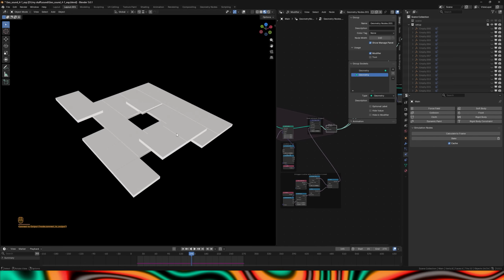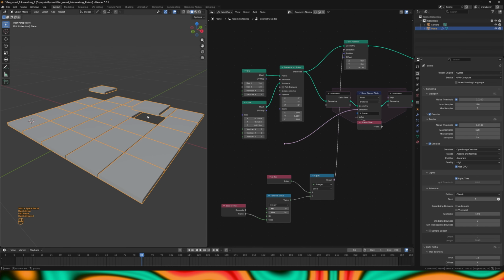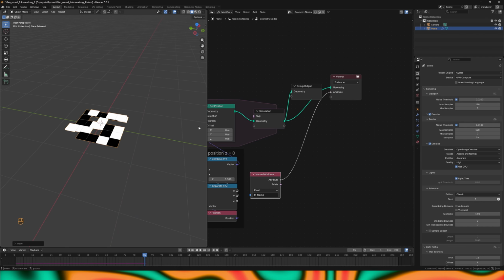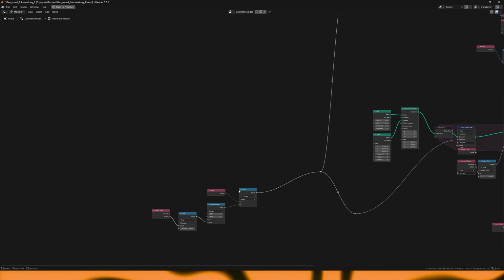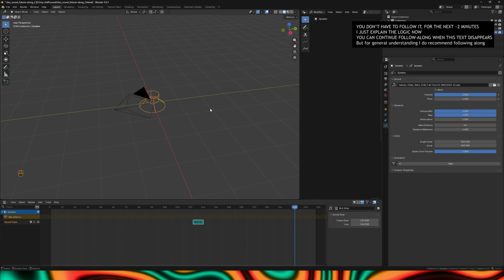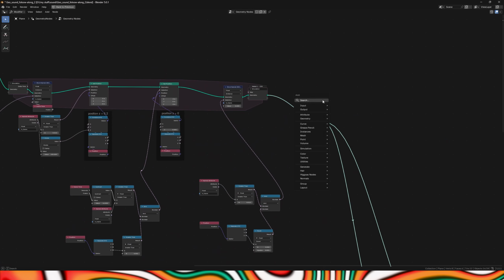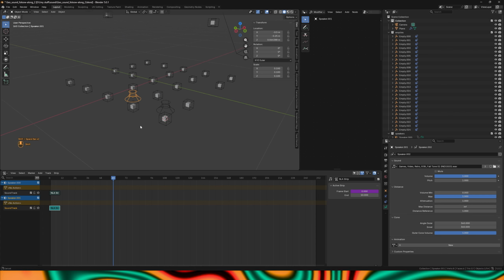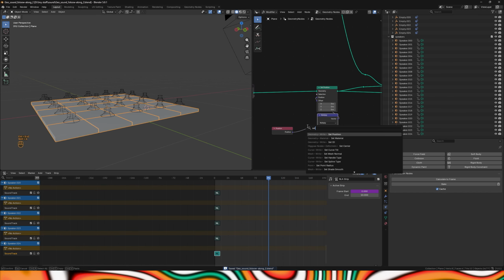How To Play Sounds From Geometry Nodes (Blender tutorial)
Background songs used are from @NolanPilgrim - Lofi but awesome

Timestaps
0:00 Intro
0:48 Preparing the animation
6:34 How sound triggers work
8:00 Setting up the empties
9:38 Adding speakers
11:43 Final adjustments and materials